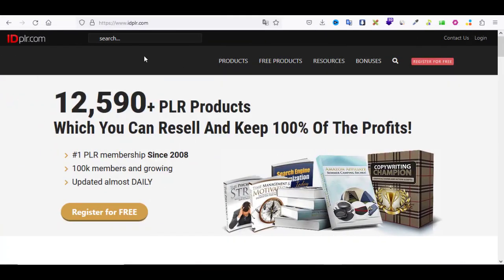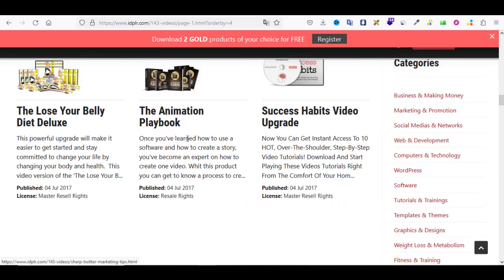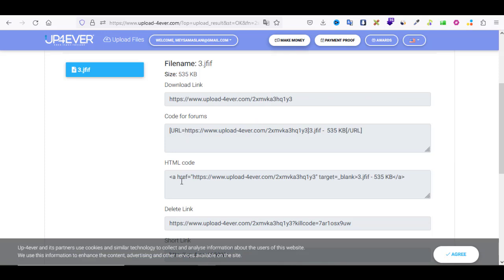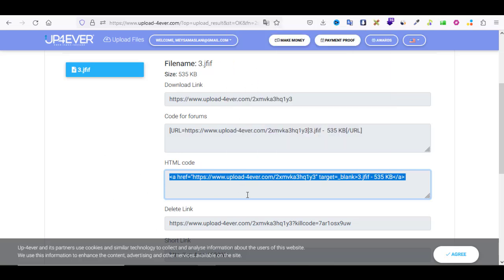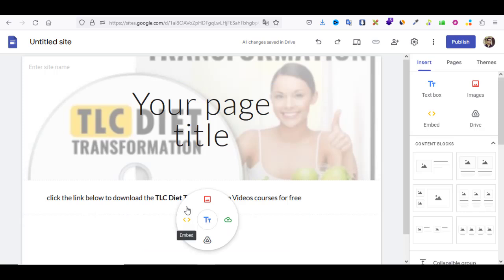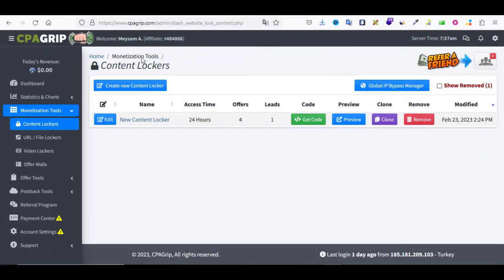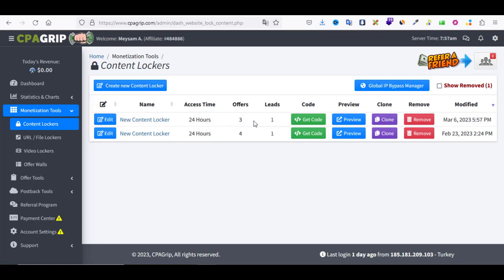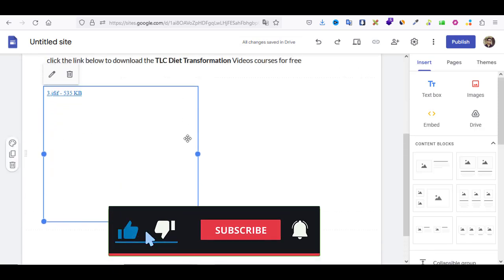Get paid $50 per day with CPA: How to Make Money With CPAGrip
In this video, i will tech you a excellent method and practical CPA strategy that you can Earn at least $50 . also , you can Earn good money online without investment. so watch the video untill the End.

🌟Chapters 🌟

✅00:00 Introduction
✅00:22 Product selection strategy
✅02:34 Create a product page
✅03:38 Content Locker CPA
✅05:09 Generate free traffic
CPA
🌟Category:🌟

Olta Academy
make money online freecash review tech jalil hub